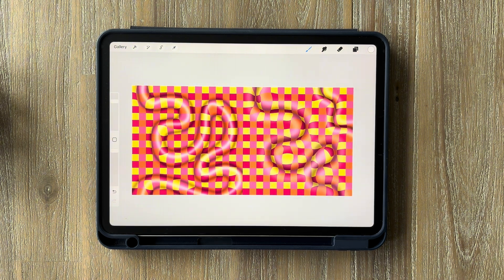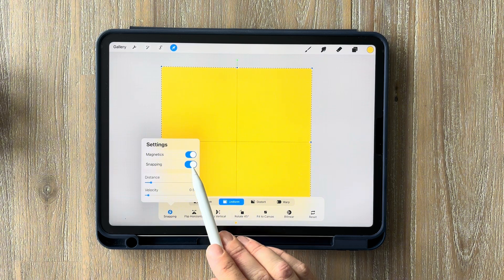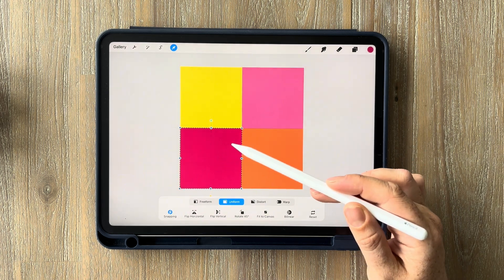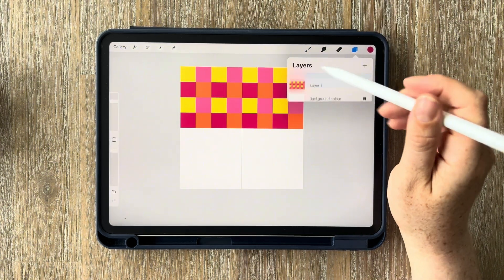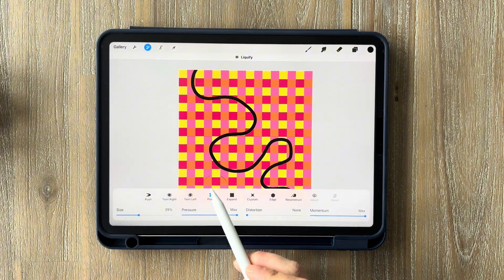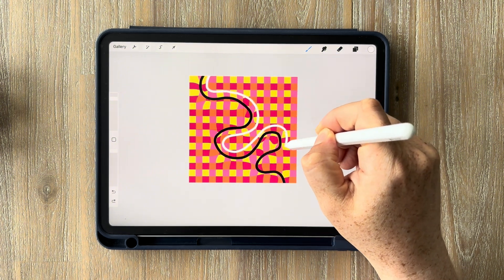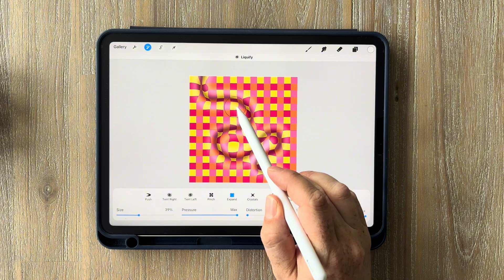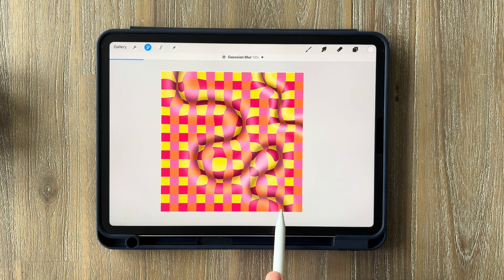How to Draw a 3D Inward & Outward Optical Illusion Checkerboard Pattern in Procreate - For Beginners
Learn how to turn a simple checkerboard into a mesmerizing optical‑illusion pattern!

In this beginner‑friendly Procreate tutorial you’ll set up a square canvas and use drawing guides to ensure your pattern tiles seamlessly. After creating the base checkerboard, you’ll experiment with the Liquify tool to add wavy movements and depth, then apply textured brushes and shading to make the squares appear to bulge inward and outward.

What you’ll learn:

- Prep a square canvas and enable Drawing Guides for precision
- Build a basic checkerboard using layers, colour fills and duplicates.
- Use the Liquify tool to create flowing waves and distortions
- Add texture and depth with Procreate brushes and shadows for a realistic 3D effect
- Tile your artwork seamlessly to make an endless repeating pattern.

Colour Codes:
Yellow: 248/214/103
Orange: 237/120/79
Pink: 223/106/145
Hot Pink: 198/51/96
Black: 0/0/0
White: 255/255/255

Links to IPad and pencil depending on country:

Ireland 🇮🇪
📱My iPad
✍🏻My Pencil

UK 🇬🇧
📱My iPad
✍🏻My Pencil

Canada🇨🇦
📱My iPad
✍🏻My Pencil

USA🇺🇸
📱My My iPad
✍🏻My Pencil

00:00 Introduction
00:33 Preparing the Canvas and Drawing Guide
01:16 Creating the chequered pattern
04:44 Creating the Shadow Base
05:30 How to use the Liquify Tool
07:18 How to use gaussian blur to create a shadow
09:41 Creating the outward 3D effect